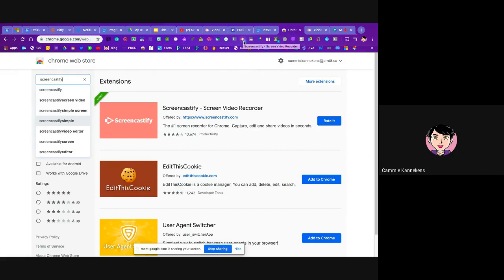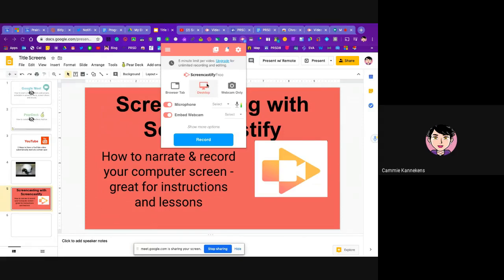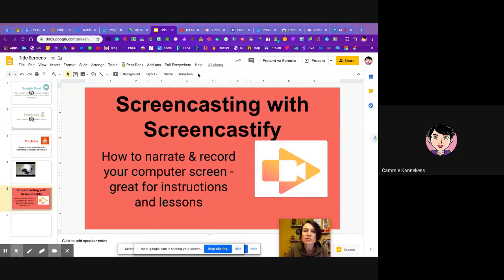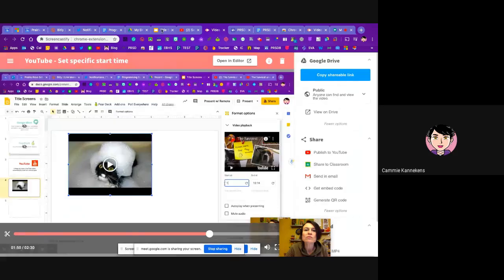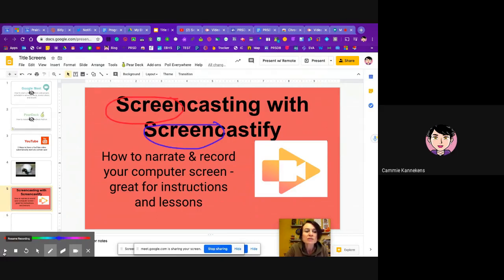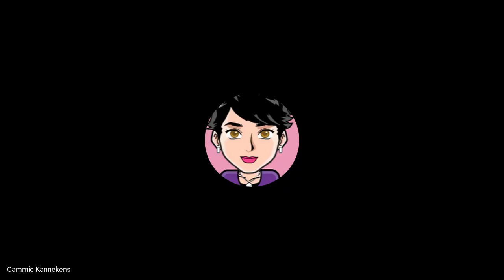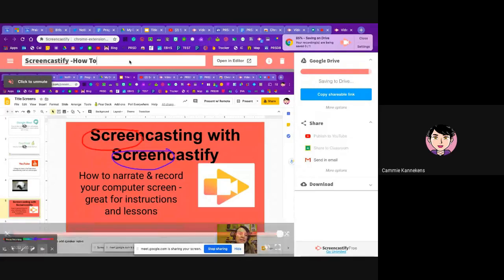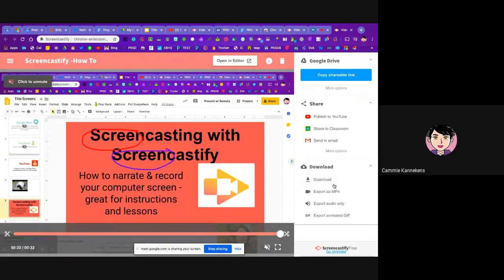How to Screencastify 2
How to Screencastify - Add extension, record, and ways to share